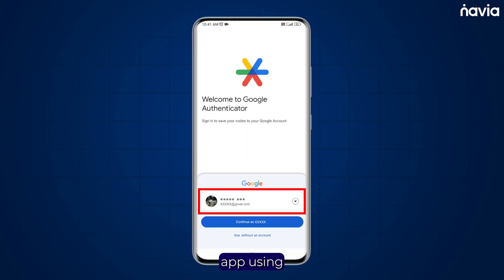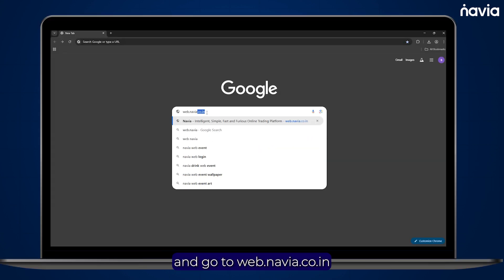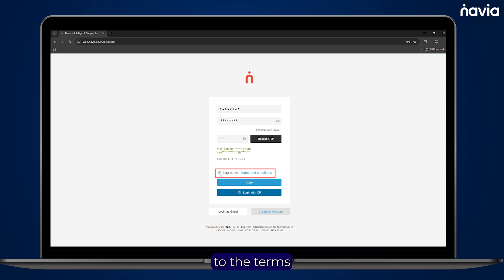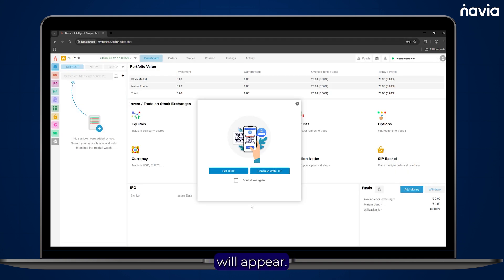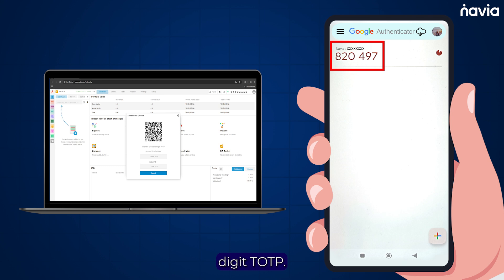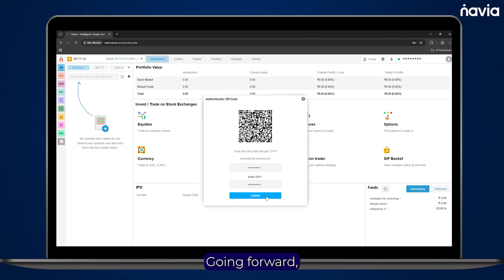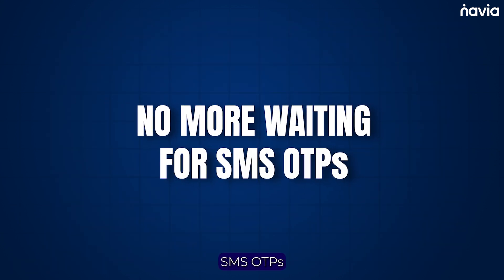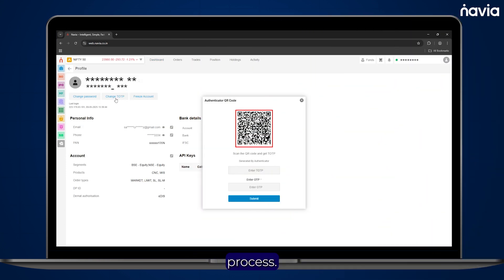How to Enable TOTP on Navia App for Faster & More Secure Logins | Step-by-Step Tutorial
Tired of waiting for SMS OTPs every time you log in?
Switch to TOTP (Time-based One-Time Password) for a faster, more secure login experience on the Navia All-in-One App.

In this quick tutorial, we’ll walk you through:
1. What TOTP is and why it’s better
2. How to set up TOTP using Google or Microsoft Authenticator
3. Step-by-step instructions to activate and change TOTP on Navia

All you need is an authenticator app and your Navia login credentials. In just a few minutes, you’ll streamline your login process and enhance your account’s security.

Navia Markets Ltd. | SEBI Regn. No. INZ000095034
NSE, BSE, MCX Member | GST Registration number : 33AAACM4739R2ZZ
Regd. Office: Ganga Griha, 4th & 5th Floor, No.9, Nungambakkam High Road, Chennai – 600 034